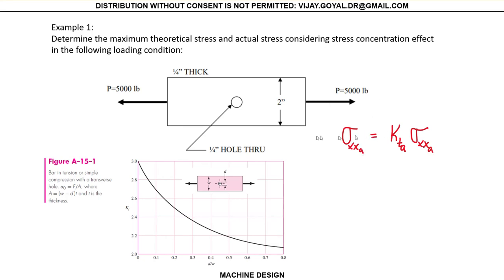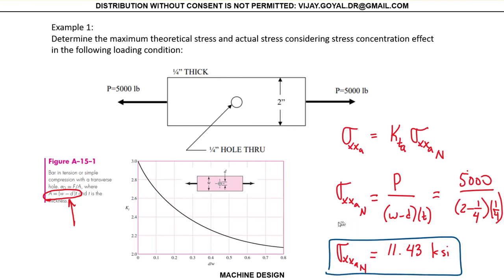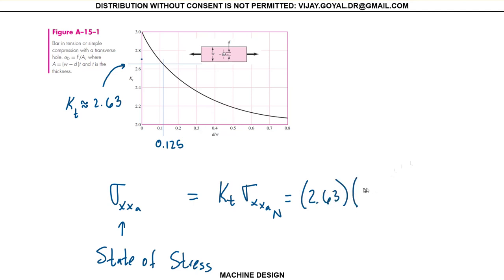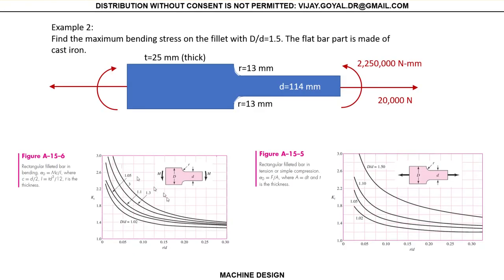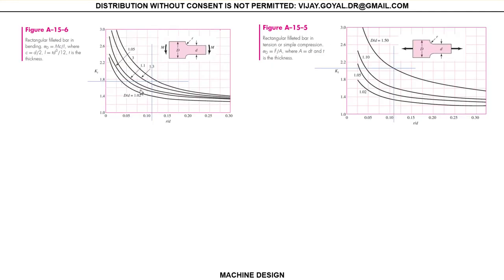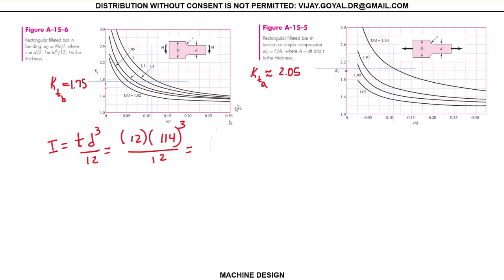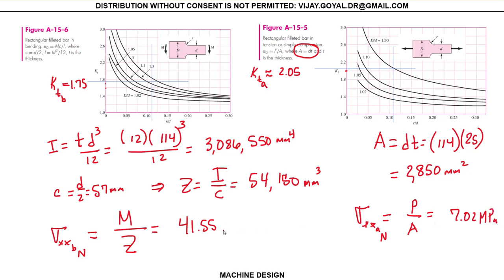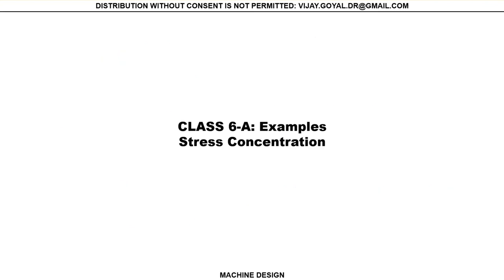Machine Design Class 11 Stress Concentrations Ex